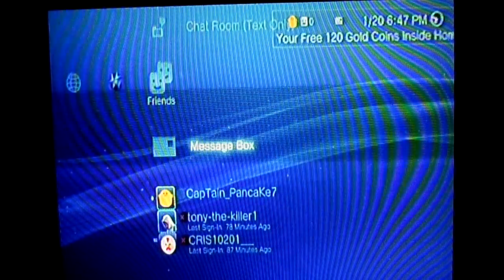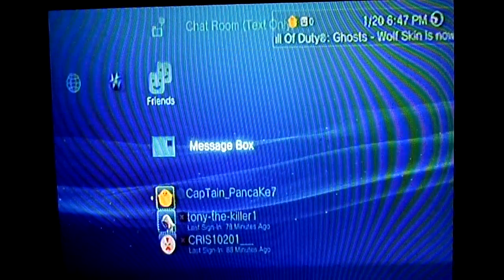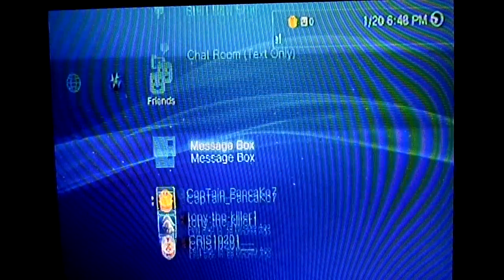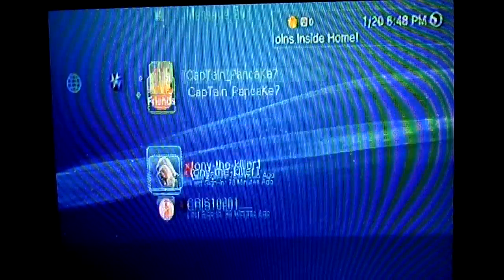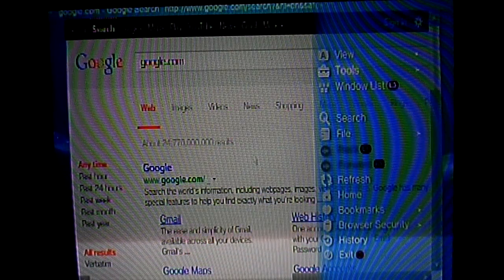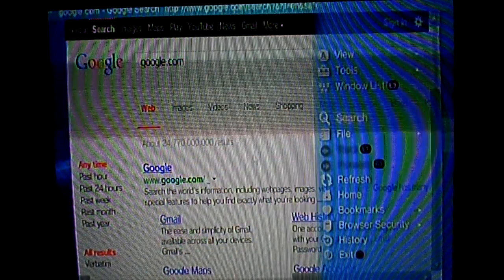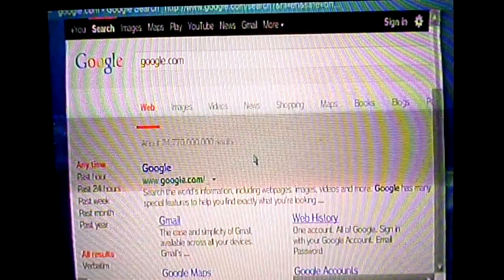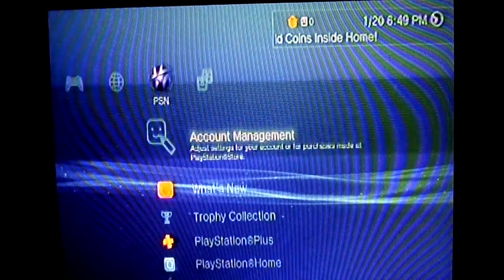How To Make PS3 Faster (No More Lag)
Basically delete unecessary stuff.